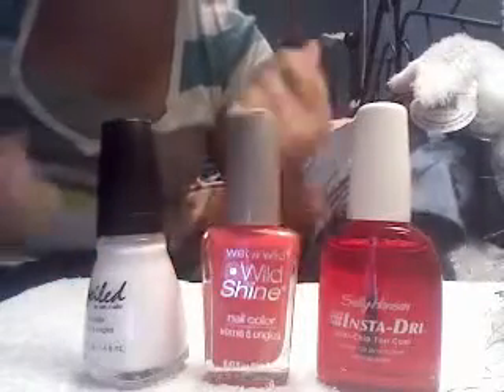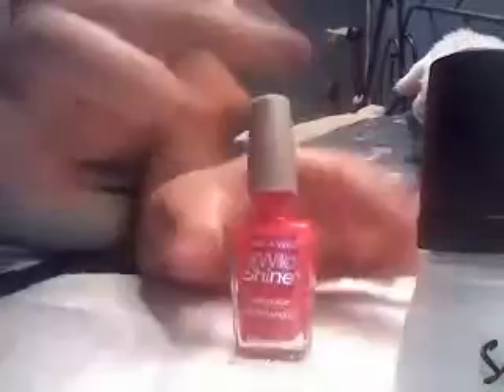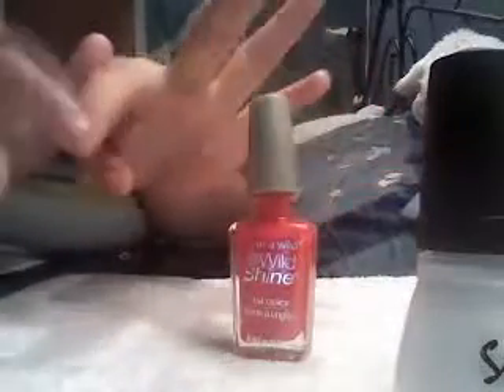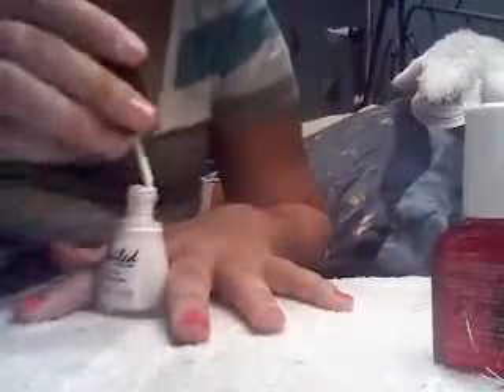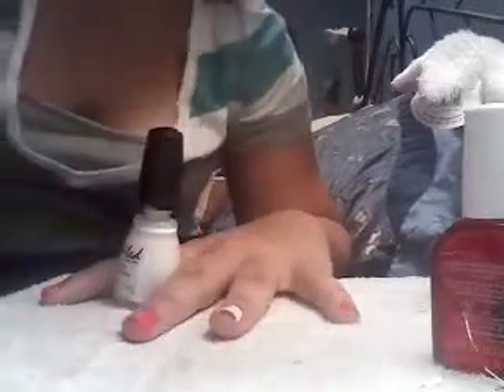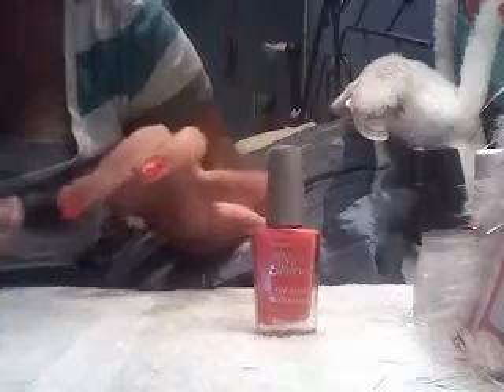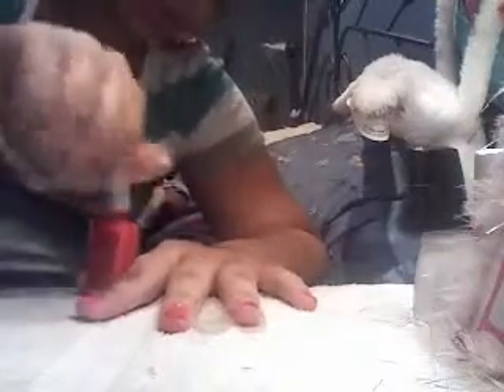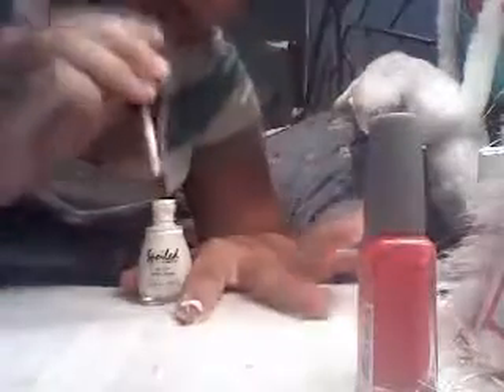Easy Nail Tutorial! :)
Easy nail tutorial for summer! This is my take on xolittlemisslaura's tutorial